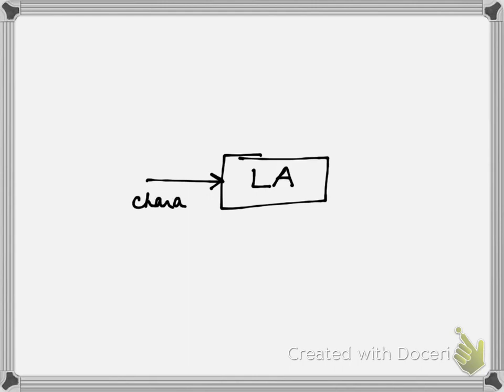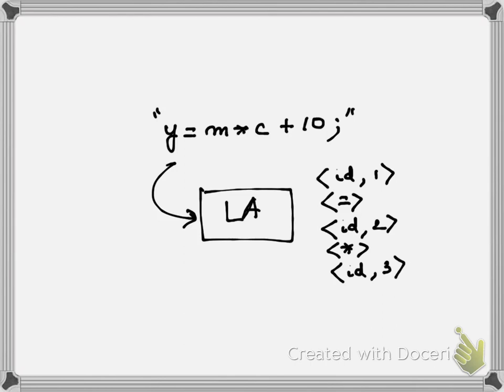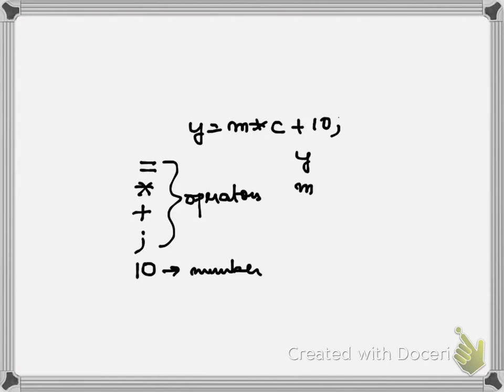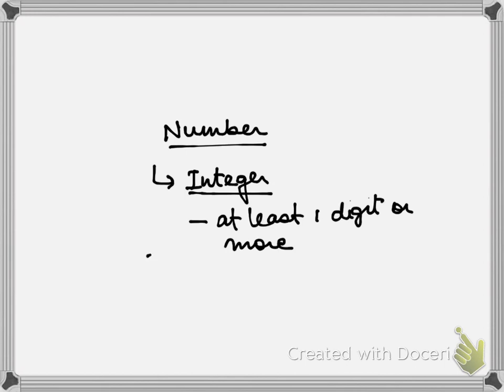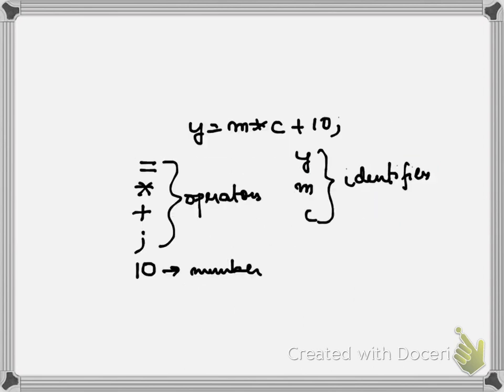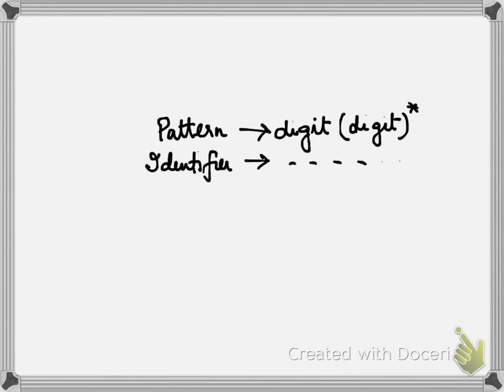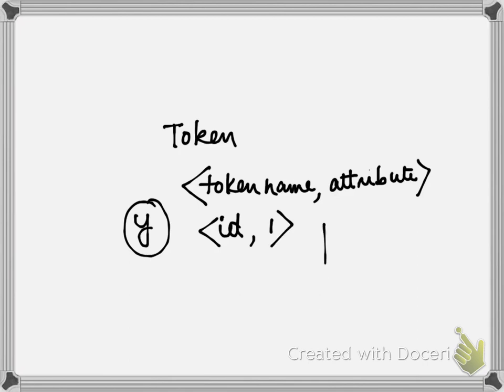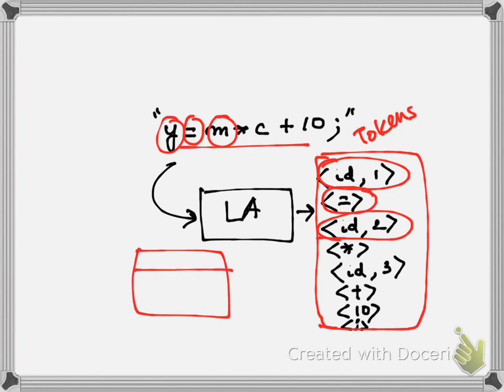Lexical Analysis 2 Lexemes Tokens